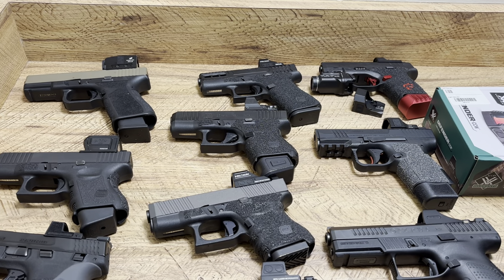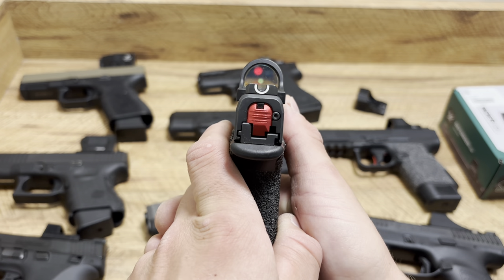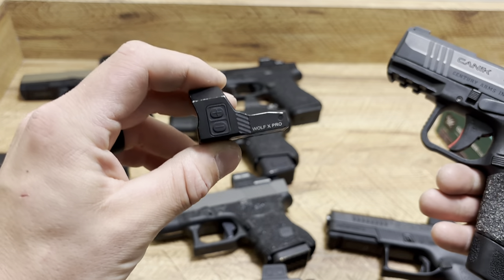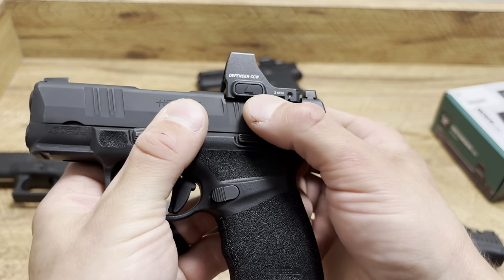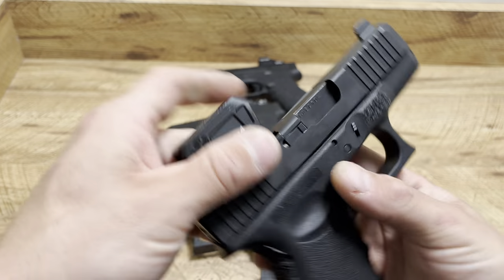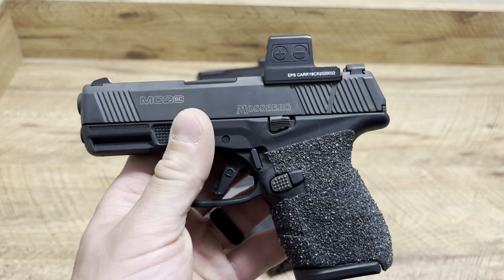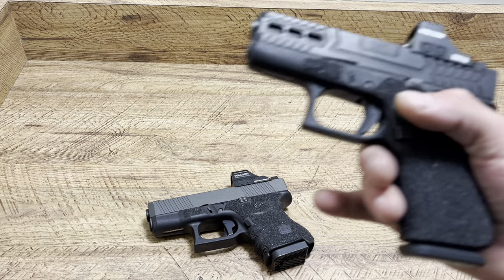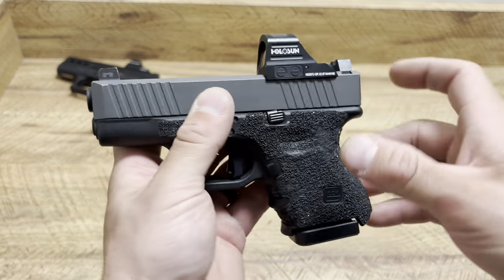$89-$559 Optics To Get VS. Stay Away From